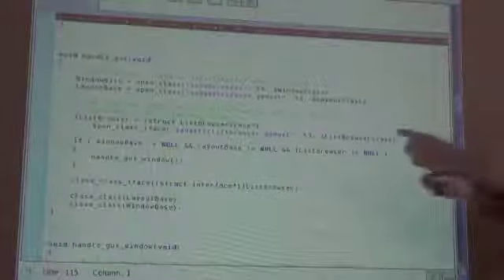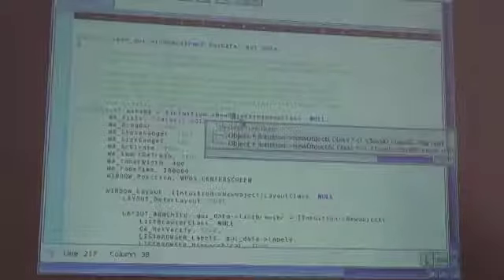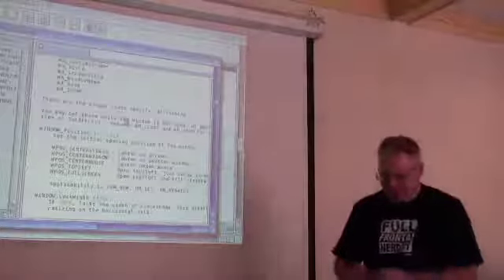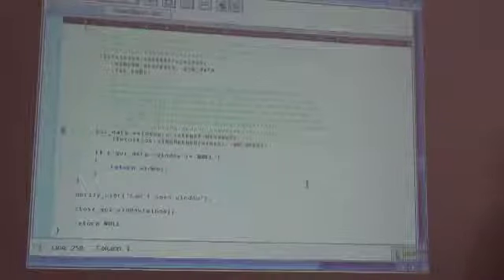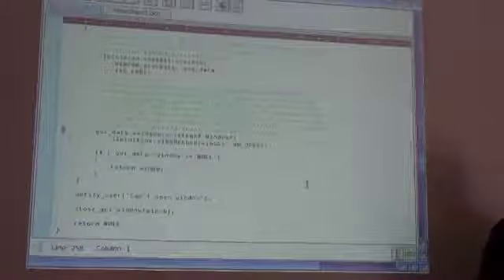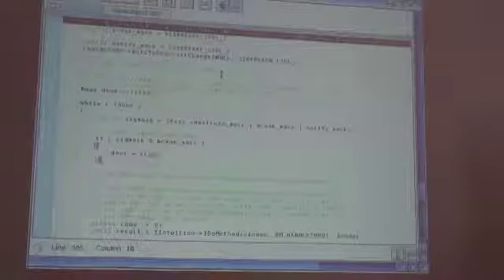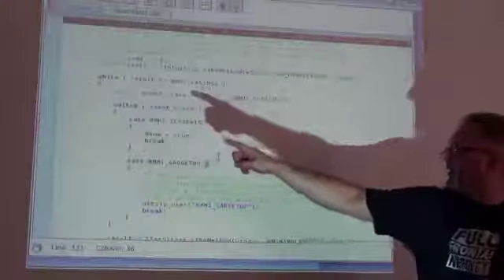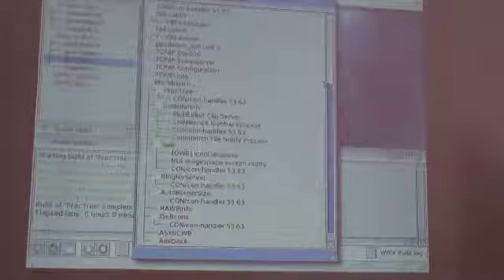AmiWest Programming Seminar 2012 - Lesson 4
Steven Solie presents proc tree example for AmigaOS 4 programming.